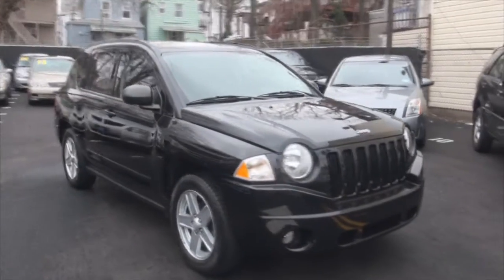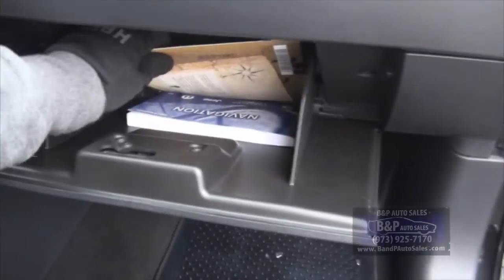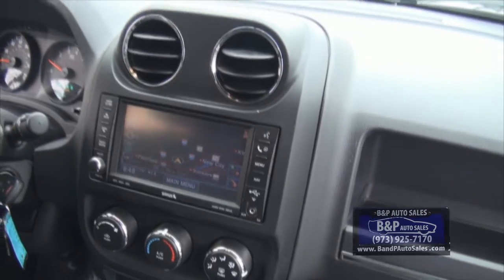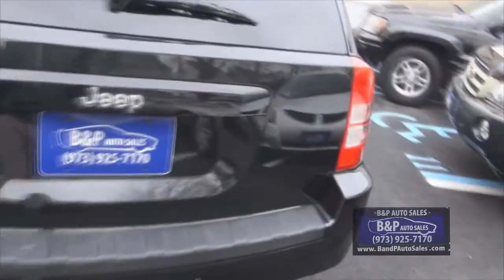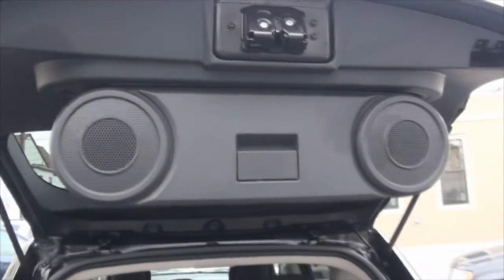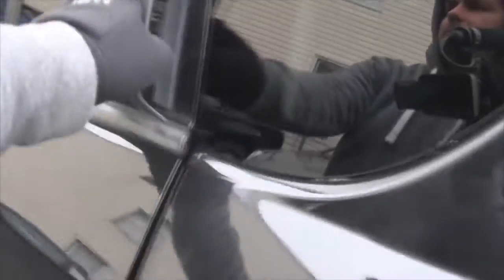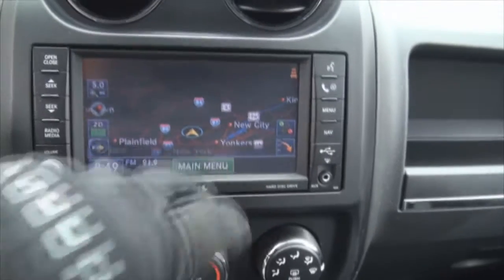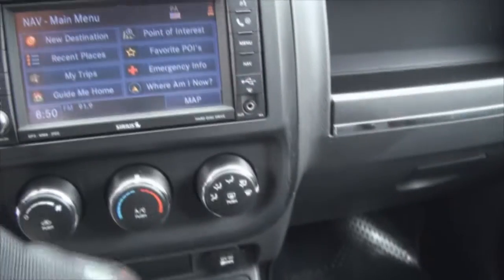2010 Jeep Compass B&P Auto Sales